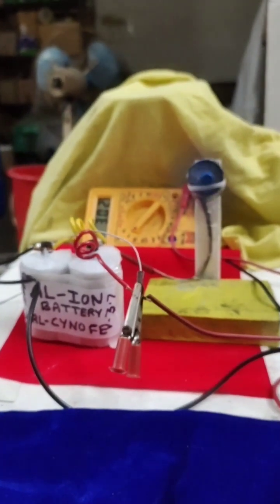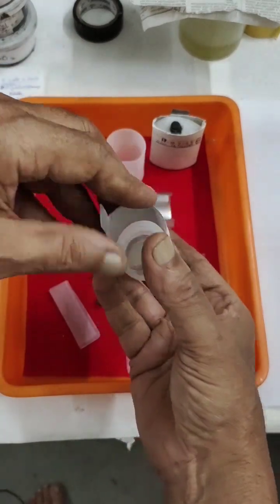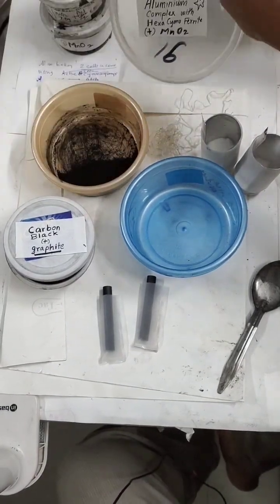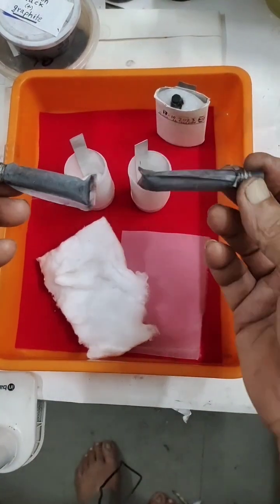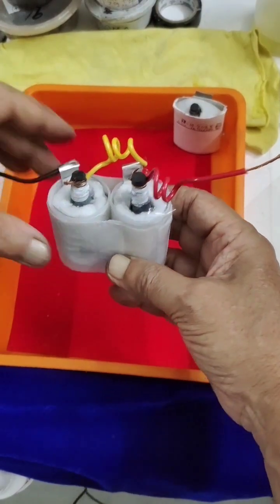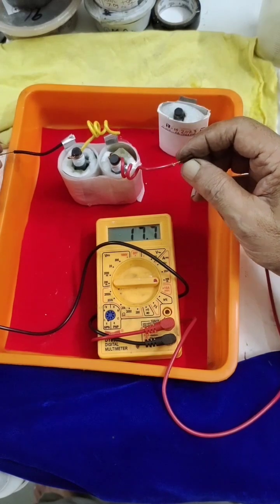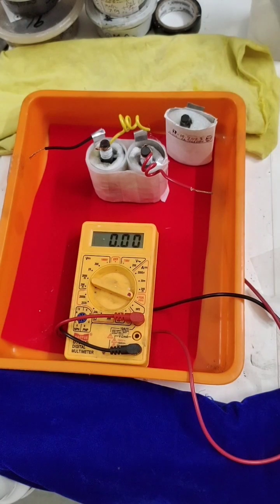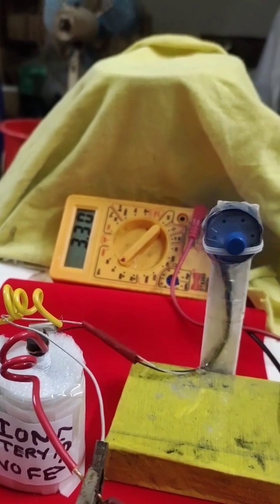ALUMINIUM ION BATTERY, AL - IRON CYANO COMPLEX IN POSITIVE ELECTRODE. MORE RECHARGE CYCLES ,V 3.7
NEW ALUMINIUM ION BATTERY, 2 CELLS-IN-SERIES, VOLT 3.7, CURRENT 500mA  and Higher on charge and discharge cycles. EXCELLENT RECHARGEABLE CYCLES, LONG SHELF LIFE. FIRST TIME USING ALUMINIUM IRON CYANO COMPLEX WITH ADDED MnO2., CARBON BLACK, GRAPHITE FOR CONDUCTIVE INCREASE. ELECTROLYTE USED IS MAJOR ALUMINIUM CHLORIDE WITH LESS AMOUNT OF ZINC CHLORIDE TO AVOID DRYNESS OF ELECTROLYTE ON USAGE.